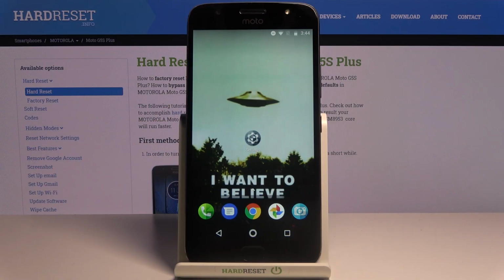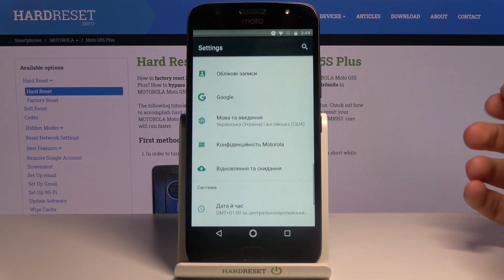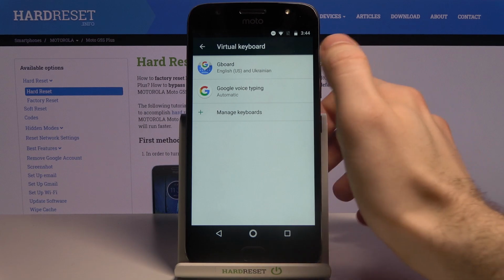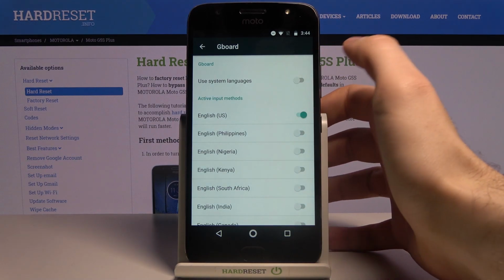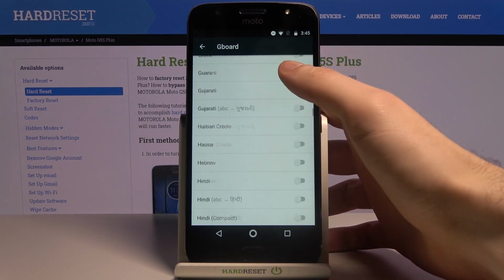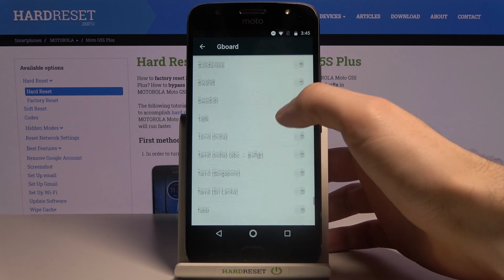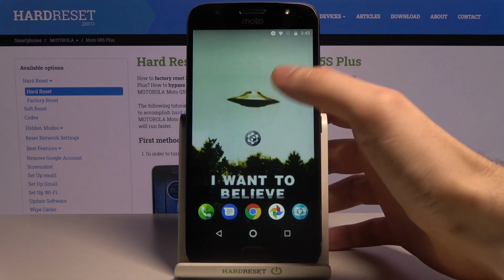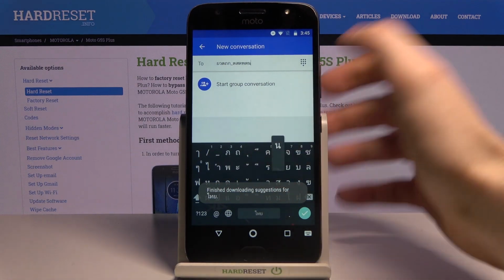How to Change Keyboard Language on MOTOROLA Moto G5S Plus – Switch Keyboard Language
Do you know how to change the keyboard language in MOTOROLA Moto G5S Plus? If you do not know how to open the keyboard settings in MOTOROLA Moto G5S Plus, this tutorial will make sure it is no longer a secret to you. Follow our instructions and change your keyboard language successfully and learn how to change these settings when necessary.